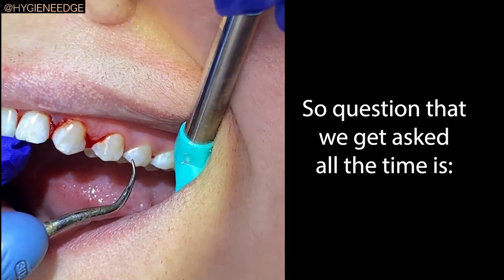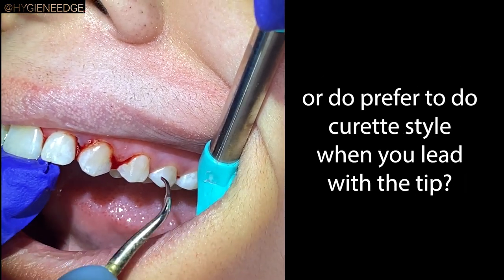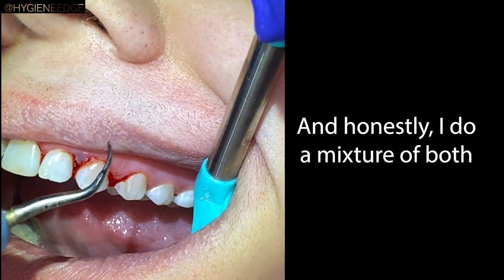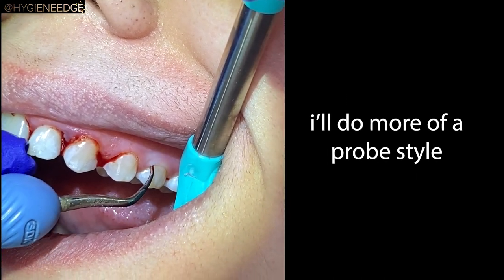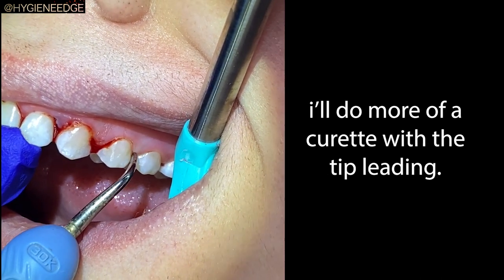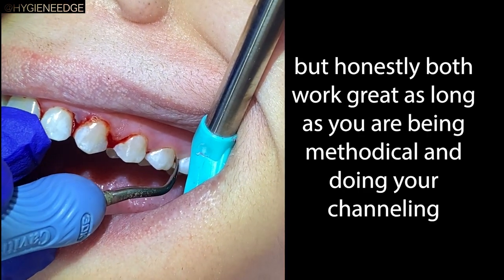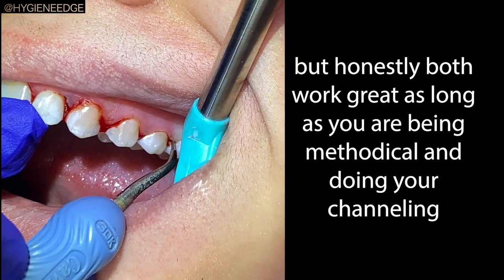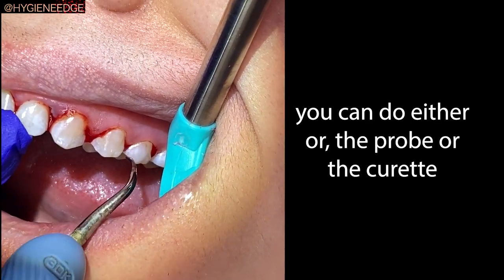Curette vs Probe Style with an Ultrasonic